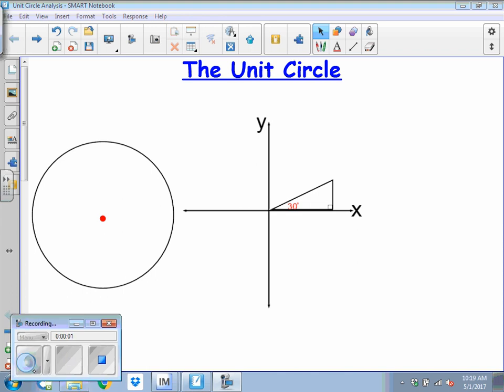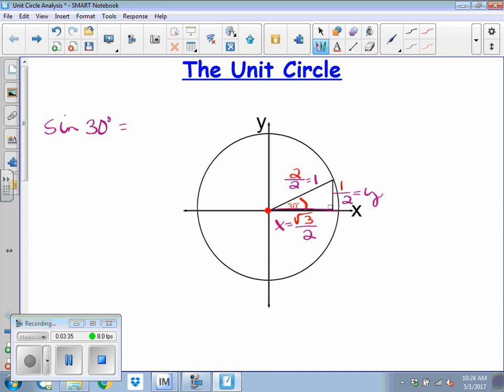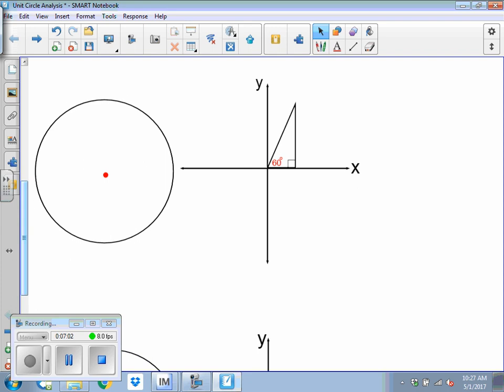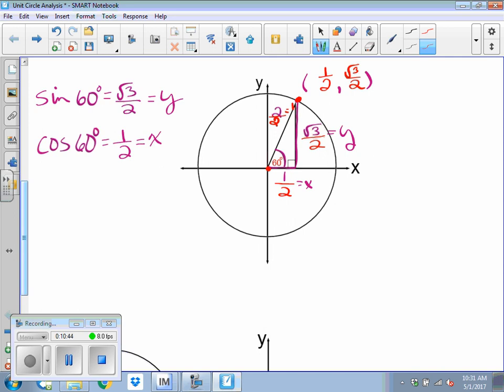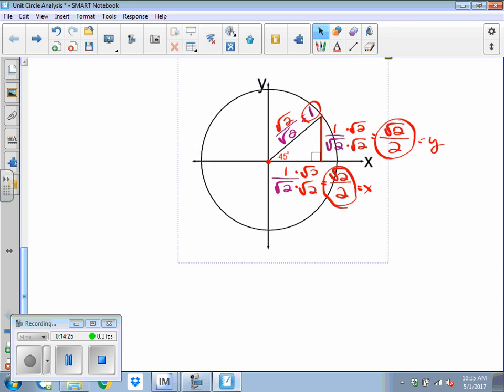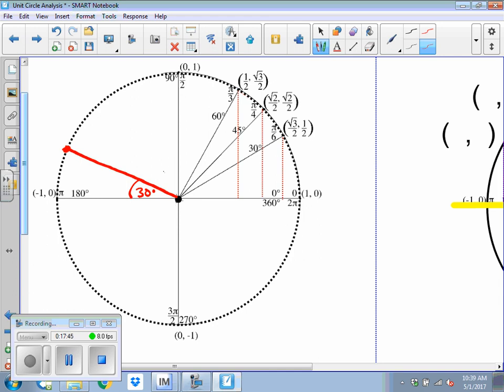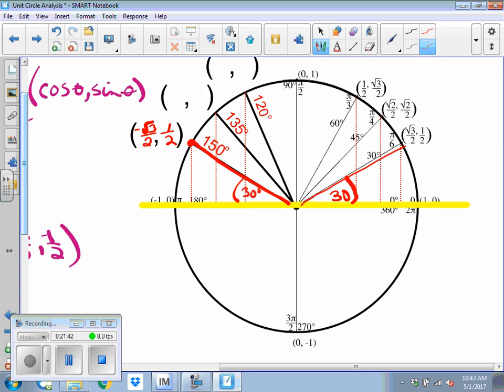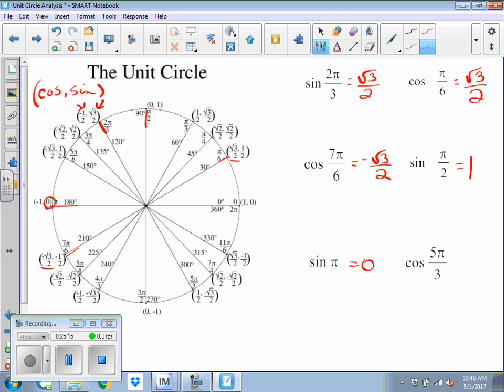Unit Circle Analysis video